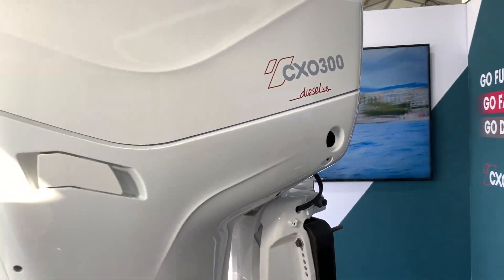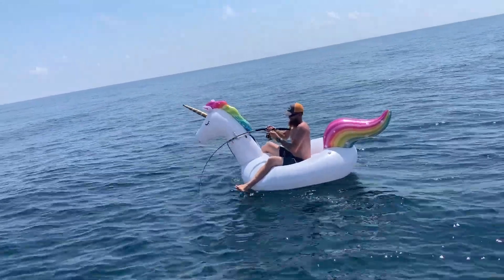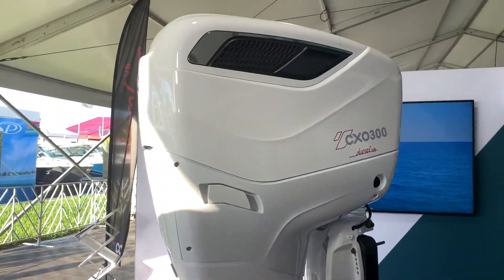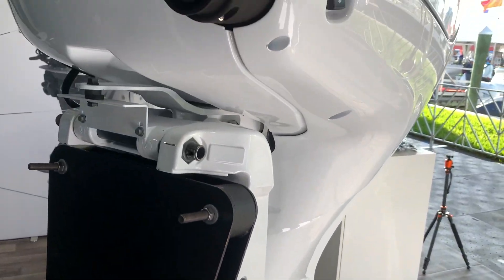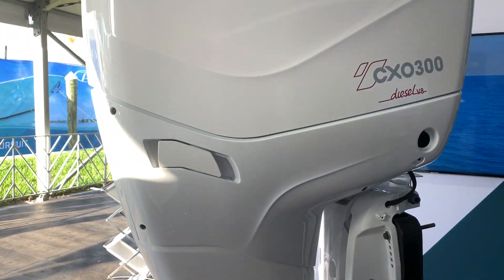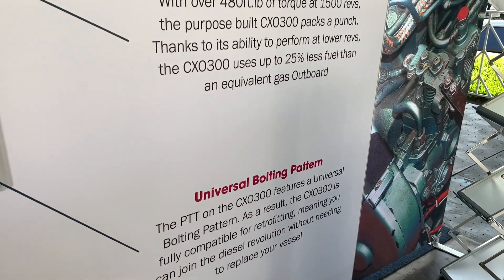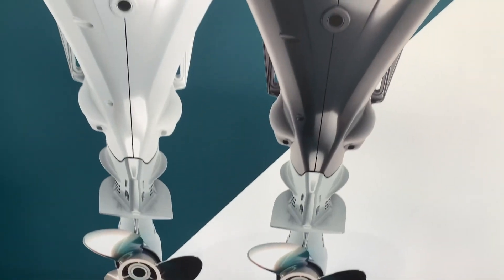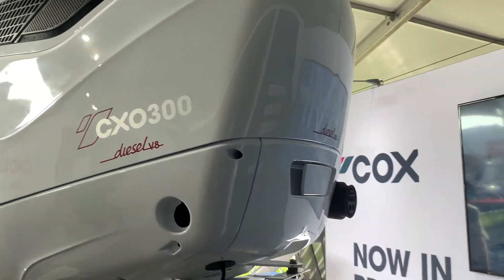Cox Diesel V8 Outboard Marine Engine 300 Horse Power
Cox Diesel V8 Outboard Marine Engine
In this video Capt Peterson and the Cox Rep talk about the new Diesel 300 Horsepower Engine at the 2020 Fort Lauderdale International Boat Show.

CAPT "SGT" Peterson-
15 years of service in the global war on terror.
Captain SGT Peterson's has a proven process for continuous improvement he has been honing since the age of 10. When he started taking family and friends out fishing. He sharpened why serving at home and abroad in the US Air Force and Army as a Sergeant. He worked on it tirelessly while owning the busiest fitness bootcamp in Minneapolis for 7 years. He than became the state of Florida's most expensive charter captain before producing YouTube videos.  He hopes to inspire his 5 children to do the same in thier respective feilds of choice.